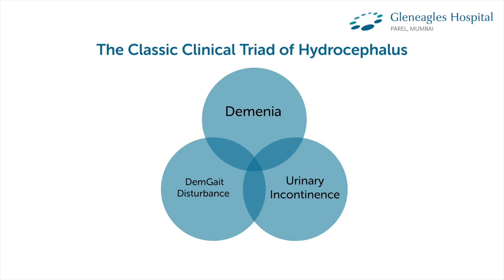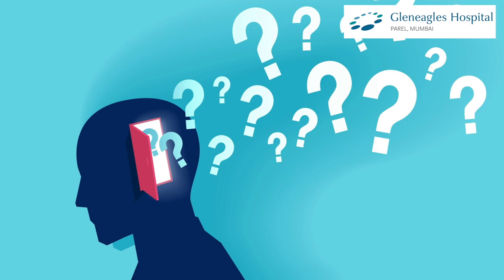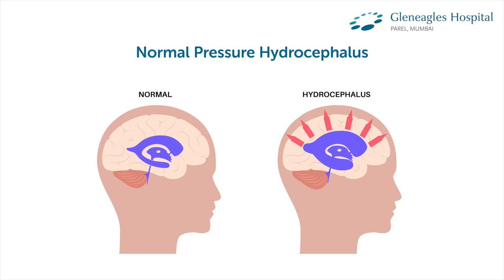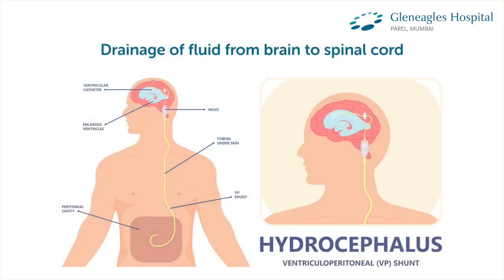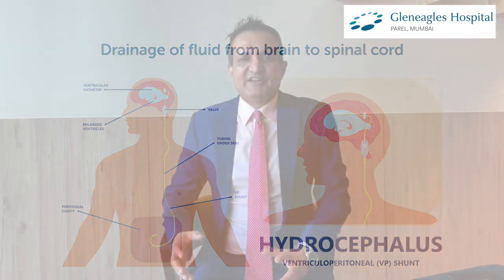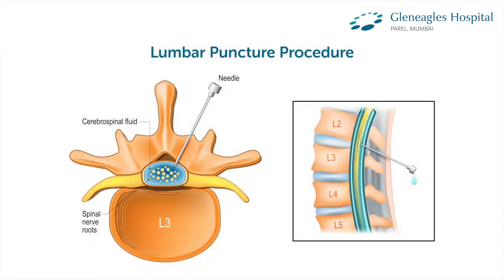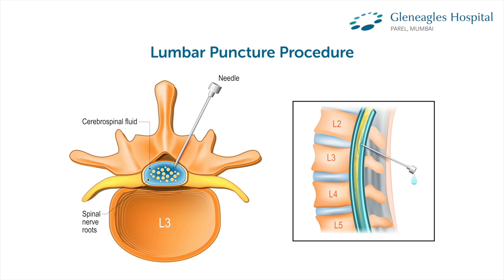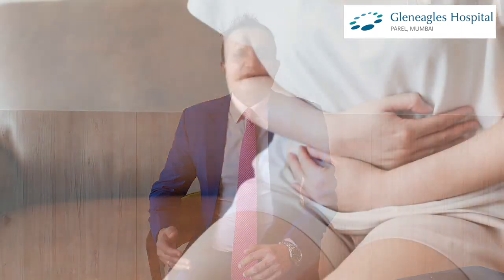Understanding Normal Pressure Hydrocephalus: Symptoms, Diagnosis, & Treatment | Gleneagles Hospital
Understanding Normal Pressure Hydrocephalus: Symptoms, Diagnosis, and Treatment | Gleneagles Hospital

Dr. Nitin Dange, Director and Head of the Department of Neurosurgery, Interventional Neurology, and Stroke at Gleneagles Hospital, Mumbai, discusses Normal Pressure Hydrocephalus (NPH). This condition affects approximately 1-3% of elderly individuals over the age of 65. Despite its prevalence, NPH is often underreported.

The classic clinical triad of NPH includes dementia, gait disturbance, and urinary incontinence. Symptoms may manifest as memory disturbances, difficulty walking or maintaining balance, and frequent urination. If these symptoms are present, it may indicate NPH.

NPH is characterized by an abnormal buildup of cerebrospinal fluid in the brain's ventricles. The best way to diagnose NPH is through MRI. A lumbar puncture procedure, which involves draining 30-40ml of fluid from the spine, can help confirm the diagnosis. If there is a noticeable improvement in symptoms such as memory, gait, or urinary control after the procedure, it indicates NPH.

Once NPH is confirmed, a minor neurosurgical operation can provide long-term relief. Early diagnosis and treatment are crucial for improving the quality of life in affected individuals.

At Gleneagles Hospitals India, we offer cutting-edge medical procedures for a wide range of diseases through our multi-specialty capabilities and advanced infrastructure. The hospital has attained an excellent reputation for many specialities. Presently, Gleneagles Hospitals operates in Hyderabad, Chennai, Bengaluru, and Mumbai, offering tertiary and quaternary care centres. We specialize in cardiology, oncology, nephrology, neurosurgery, orthopaedics, and joint replacement. Let us help you get the care you need!